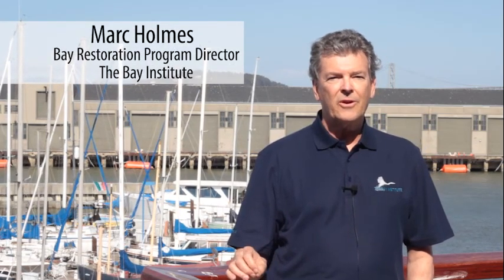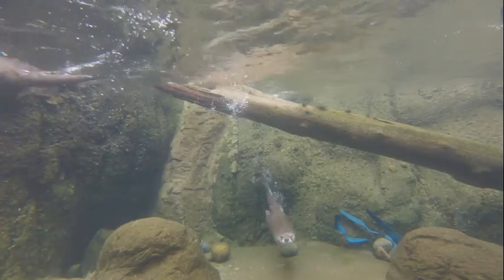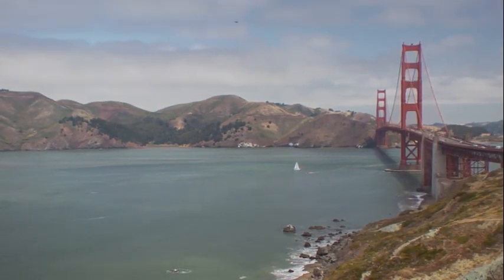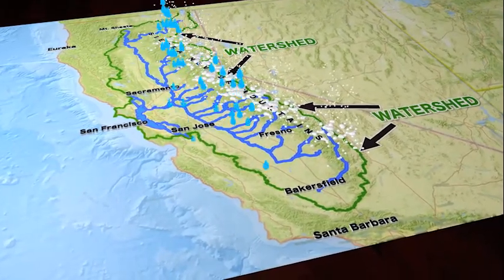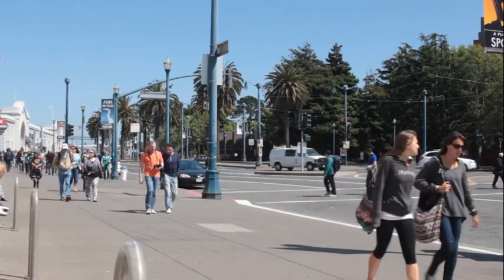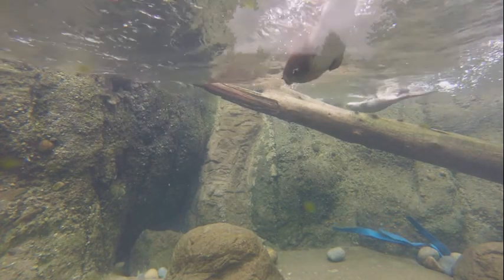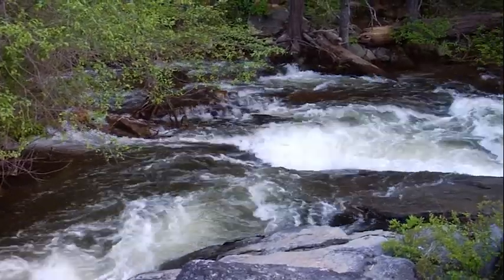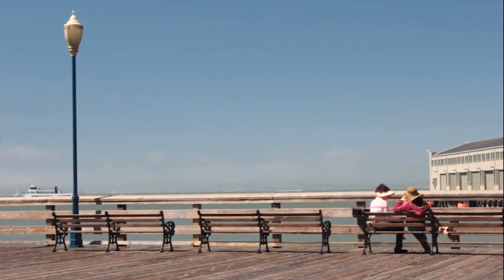Otters and Watersheds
Our new river otter exhibit is not just about cute animals at the Aquarium: it focuses on otters as ambassadors for the San Francisco Bay watershed. Through this exhibit, we're helping to protect and restore their habitat.